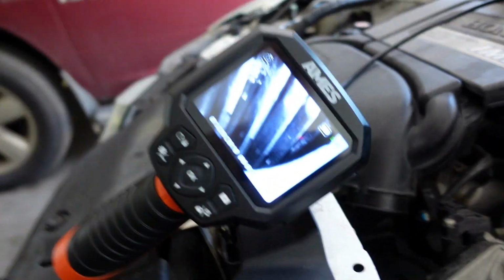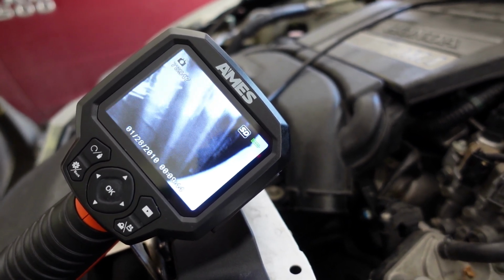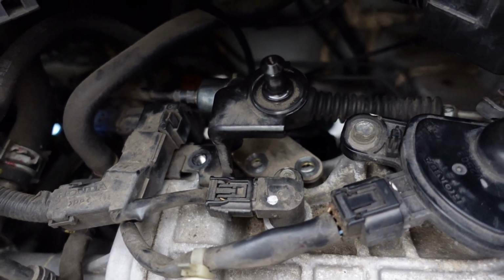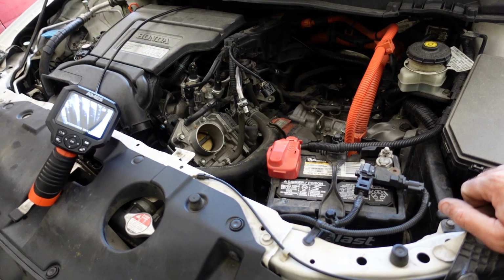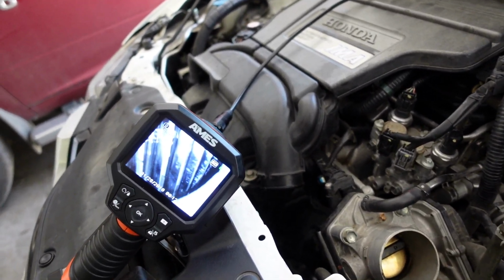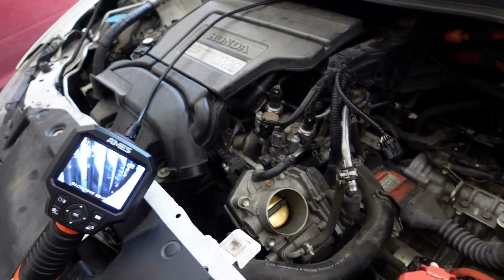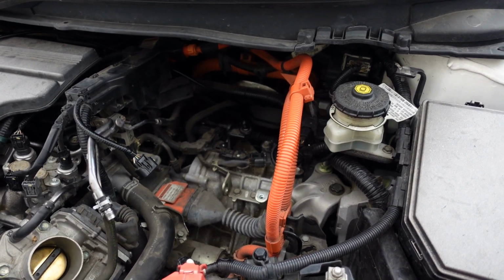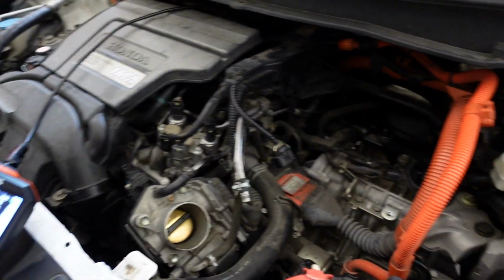2013 Civic CVT P0502 Bearing Failure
2013 Civic CVT P0502 Bearing Failure